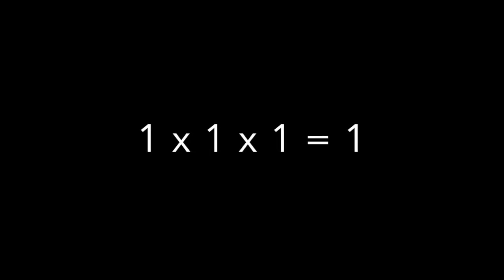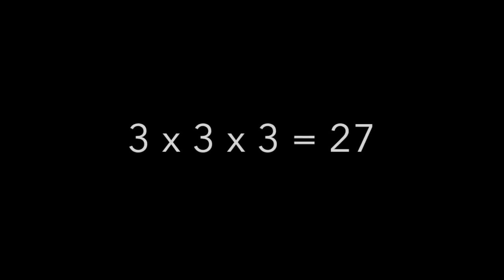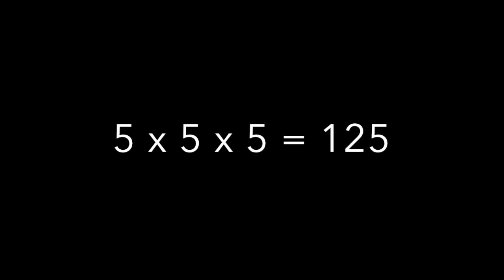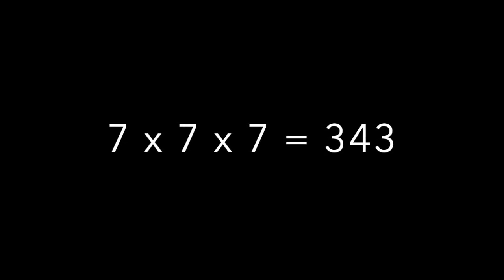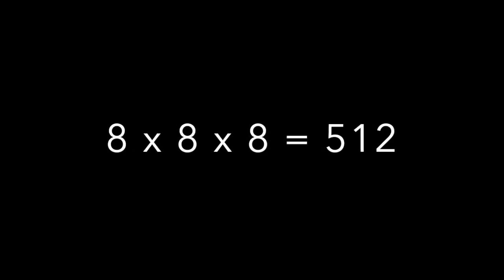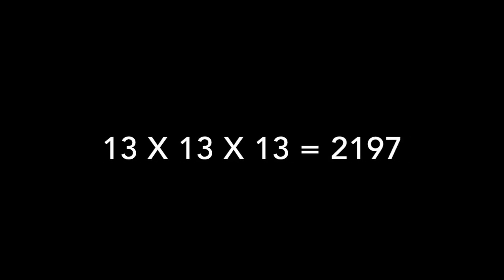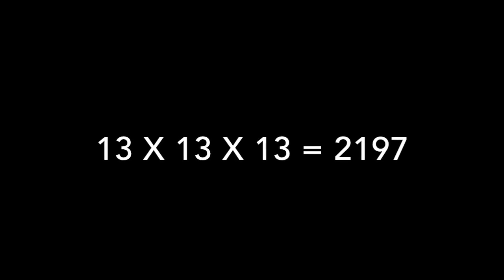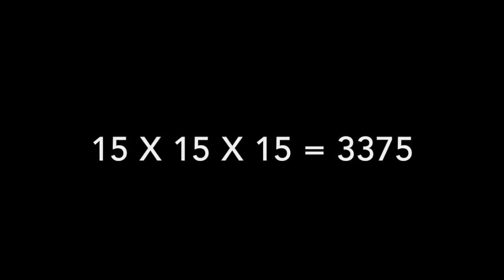Classical Conversations - Math - Week 11 - Multiplication - Cubes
Classical Conversations - Math - Week 11 - Multiplication - Cubes - to the tune of Battle Hymn of the Republic. The cubes can be skip-counted in class; this is just something extra if anyone wants it.